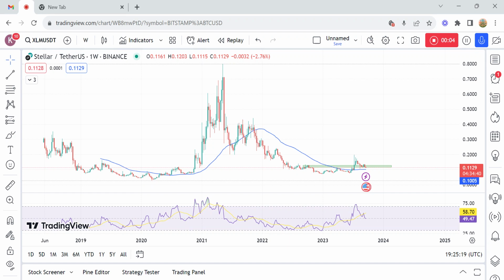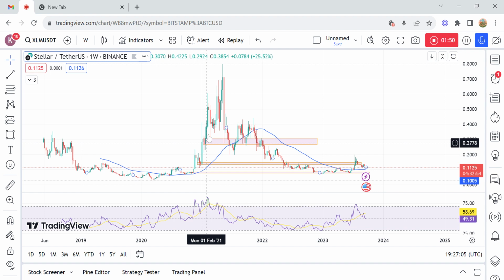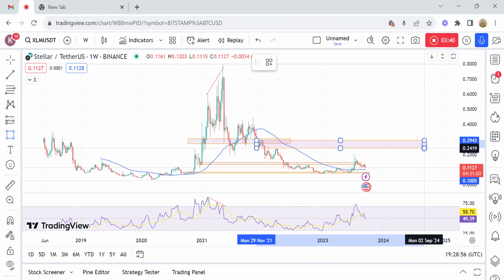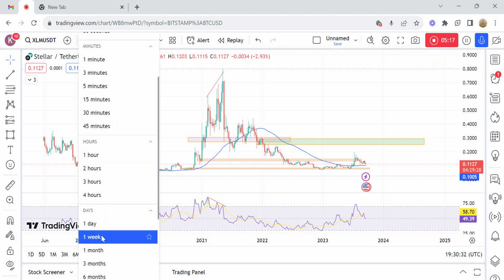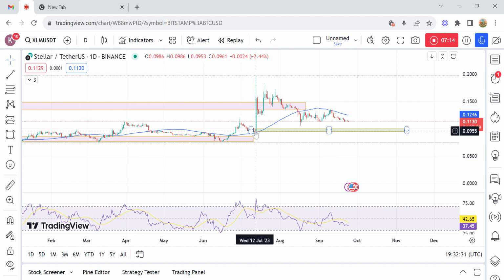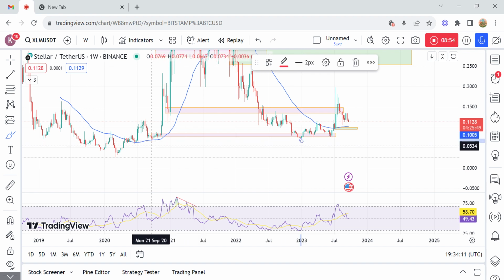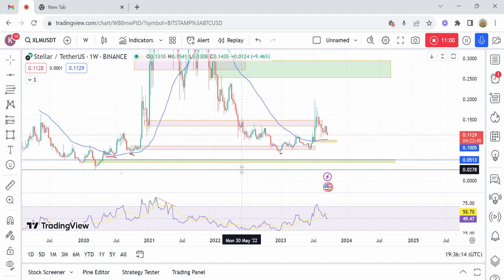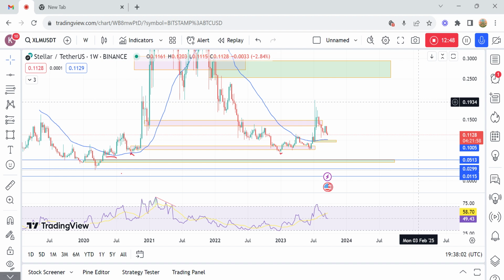XLM is going down to 0.05 levels.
xlm has some room down..